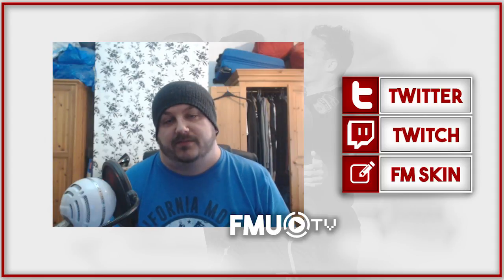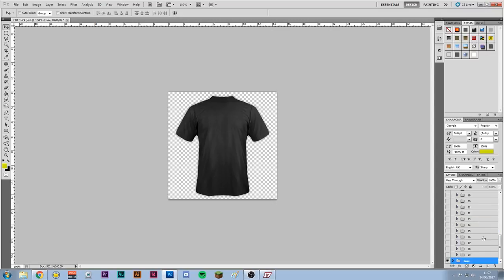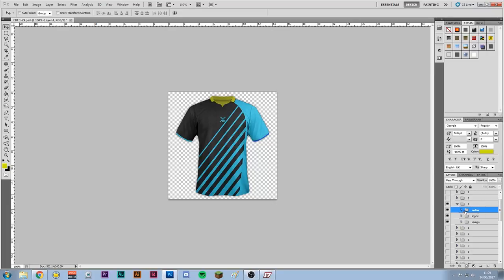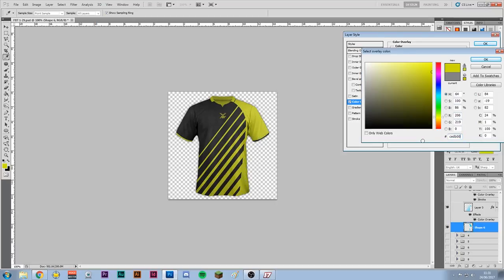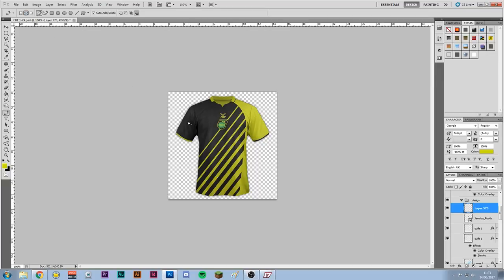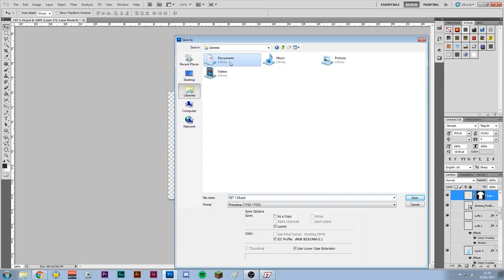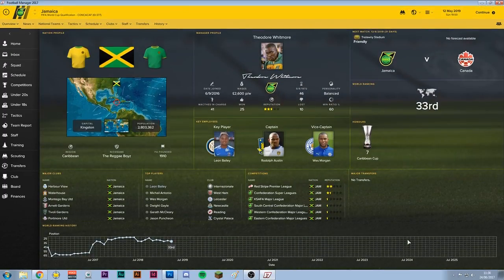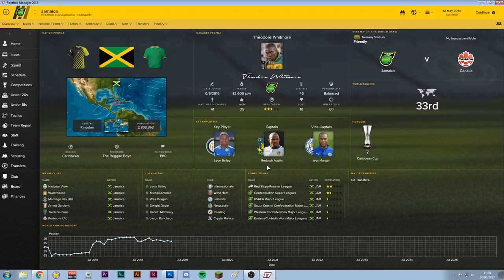FM17 | Tutorial Create And Install Kits | Football Manager 2017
This is the second of 3 Kit tutorials, this is a very simple and easy way to create kits for Football Manager 2017.

*you can use other zip file programs this is just what I use*

The overlay links wont work but they are in this description!